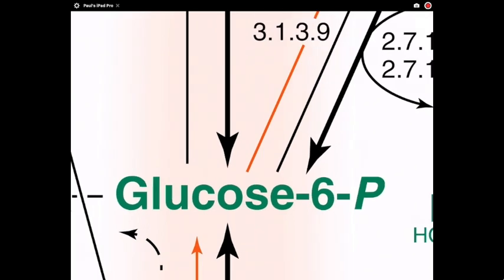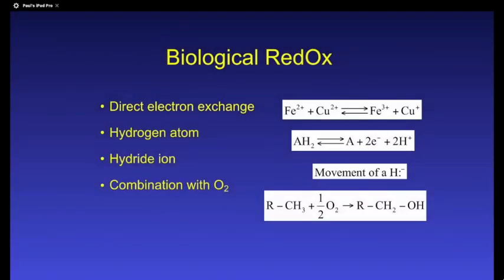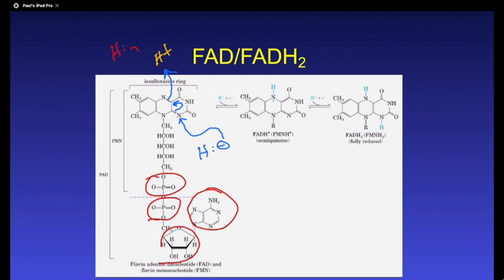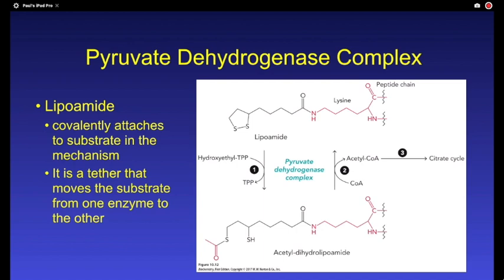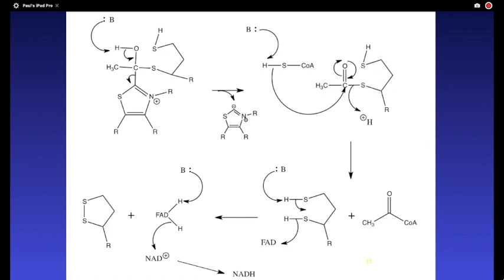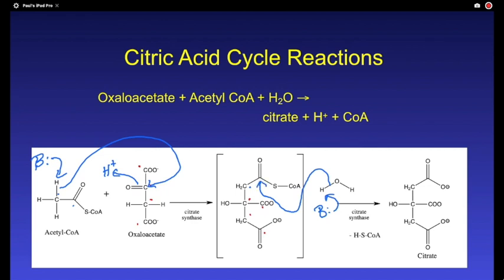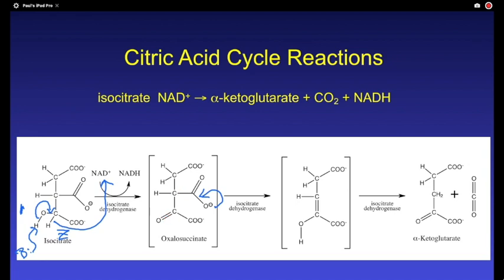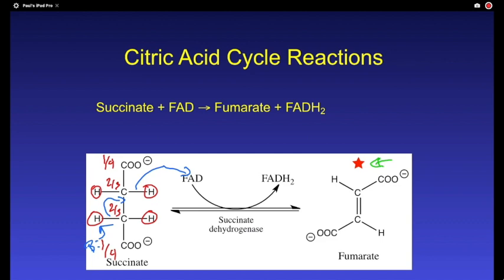CHYS-362 Chap10 D1